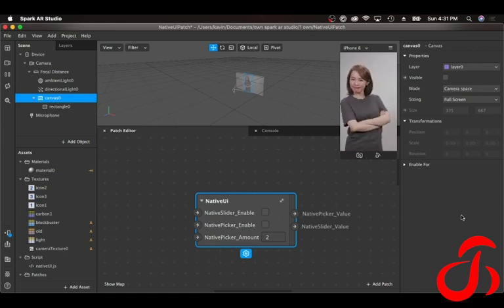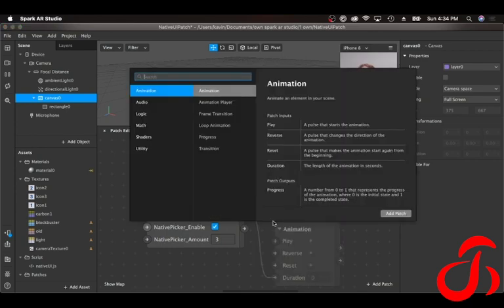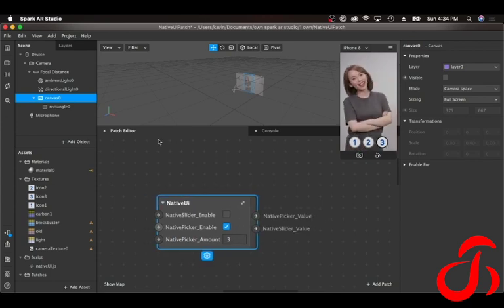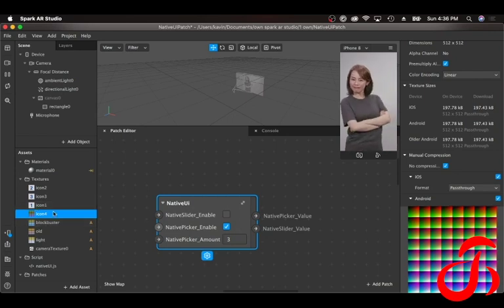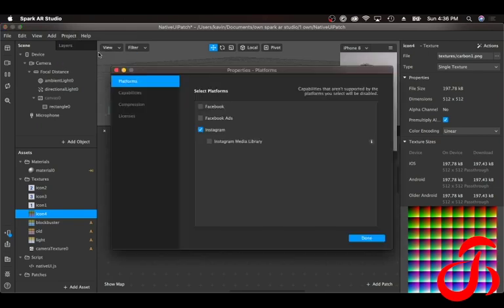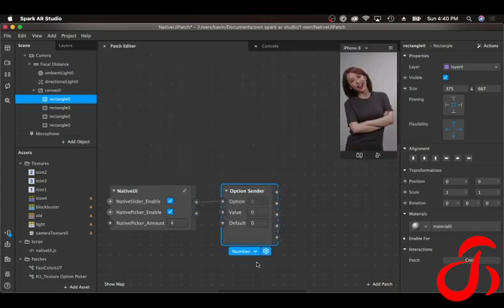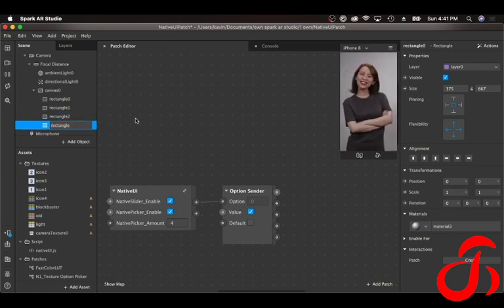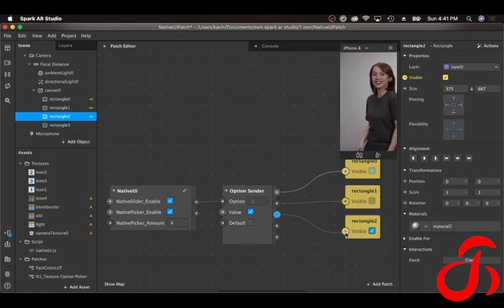Native UI PICKER ON PATCH EDITOR More then 10 Pickers || Spark AR || Rbkavin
Native ui picker on patch editor. In this video we are going to see how to make native ui picker and slider for. your Instagram filter using patch editor.Spark AR is a Facebook software for making instagram and Facebook filters. The above video is a tutorial to use Spark AR .Using this tutorial you can make Instagram and Facebook Filter. In this you can have more than 10 pickers in a single projects.